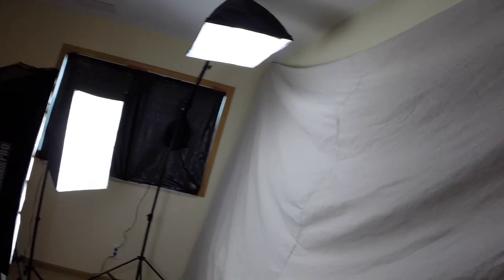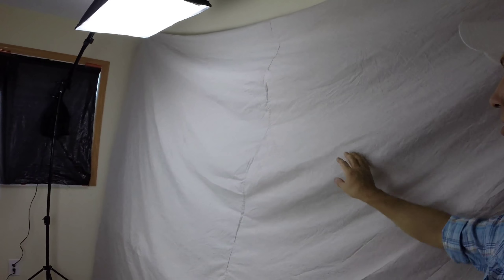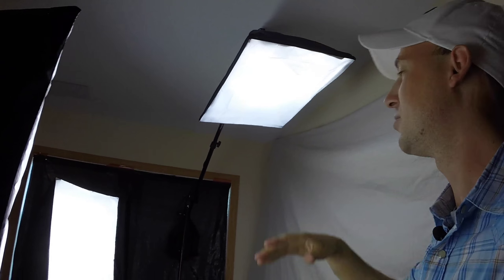My studio Setup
This is my Setup for when I create my videos.

Filmed by Steve Kramer

Edited on Gopro Studio on Mac

                SJ4000